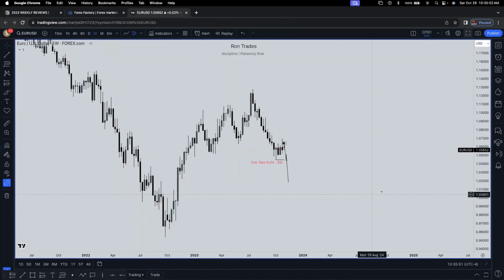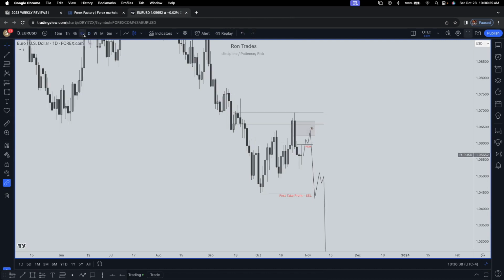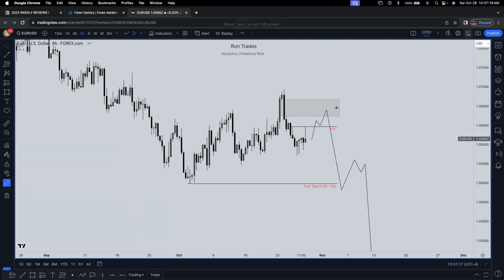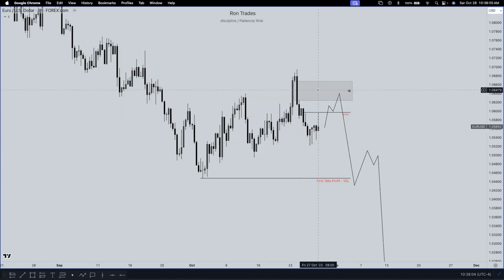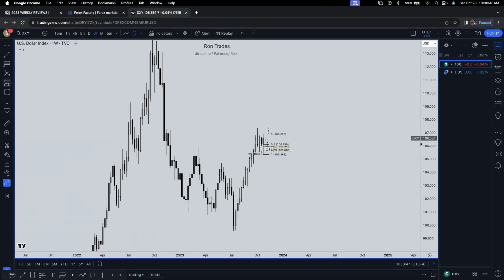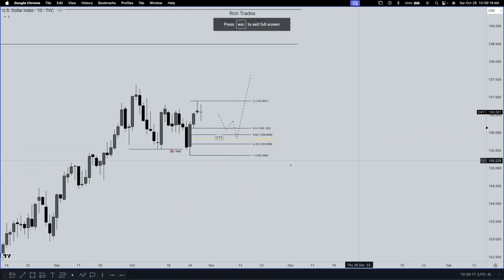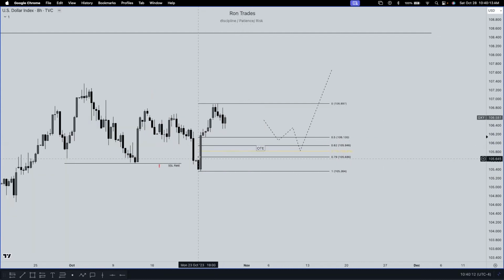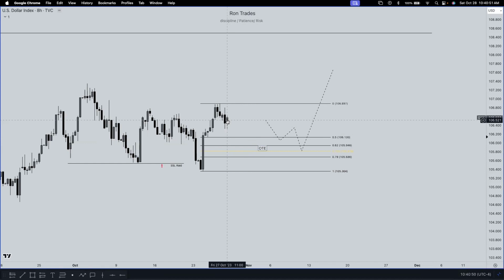10/30 - 4th weekly trade outlook EU & DXY analysis ( FOMC & NFP WEEK)